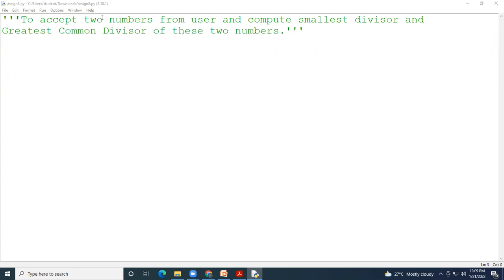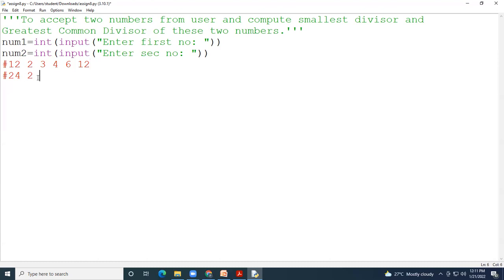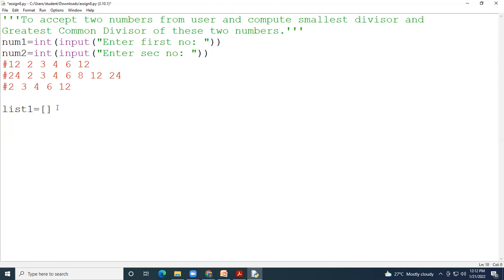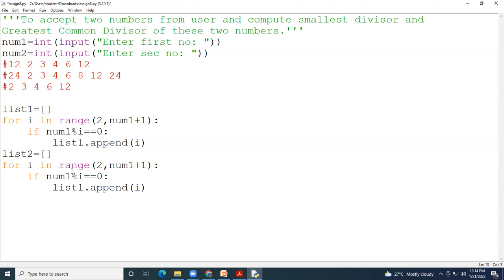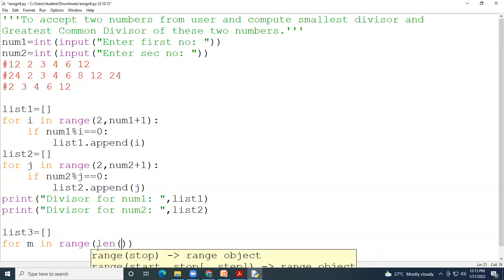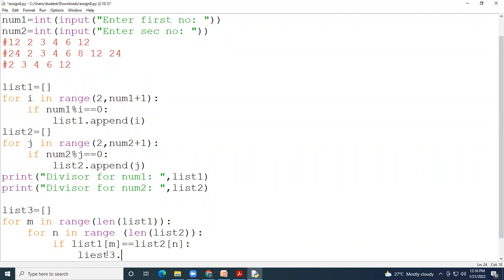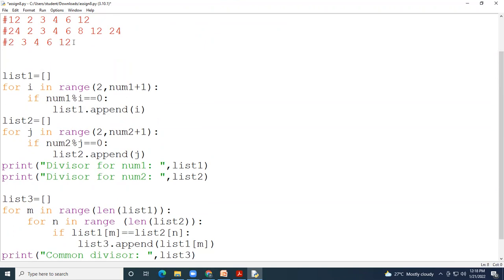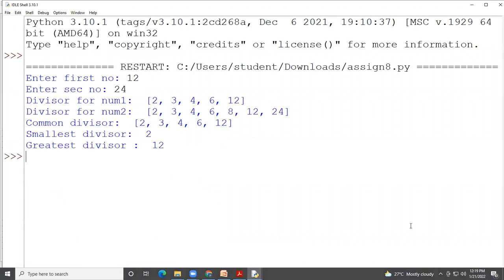Assignment 8 PPS FE2019 SPPU, python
To accept two numbers from user and compute smallest divisor and Greatest Common Divisor of these two numbers.